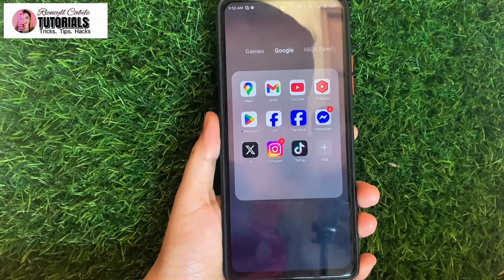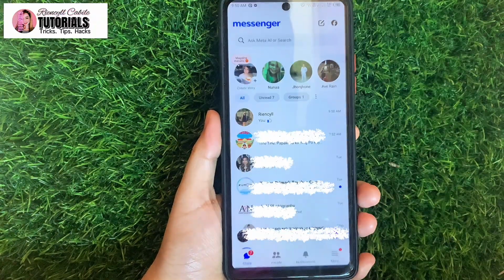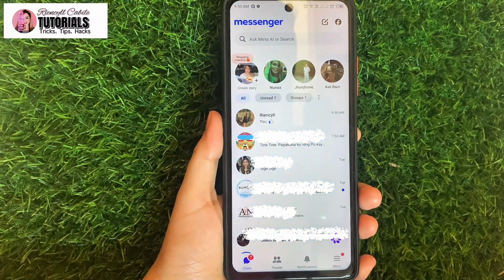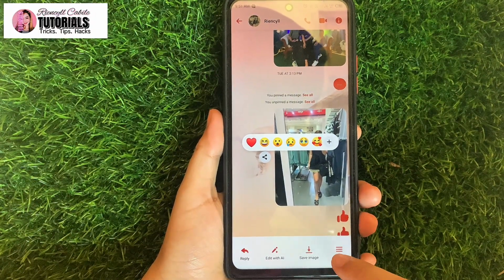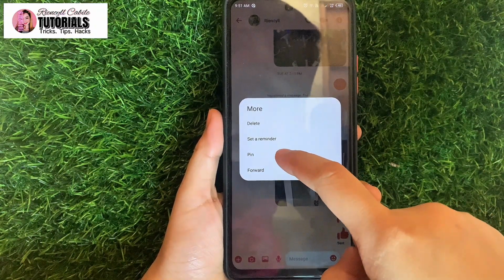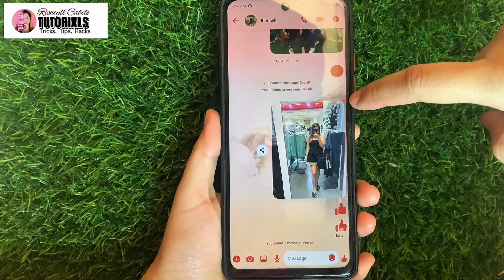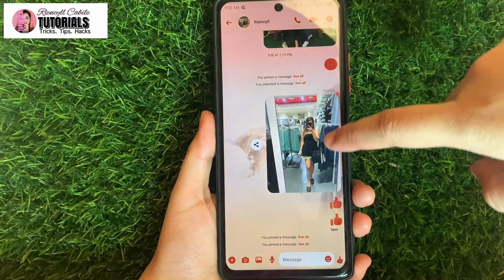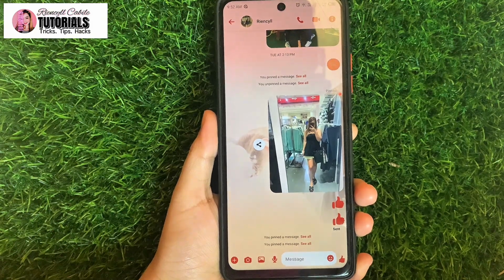HOW TO PIN IMAGES ON MESSENGER | Riencyll Cabile